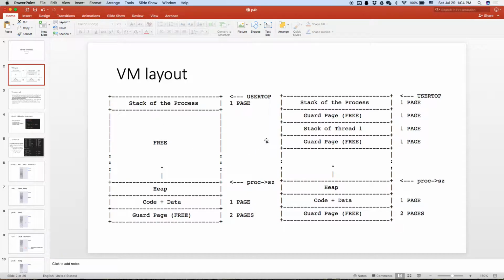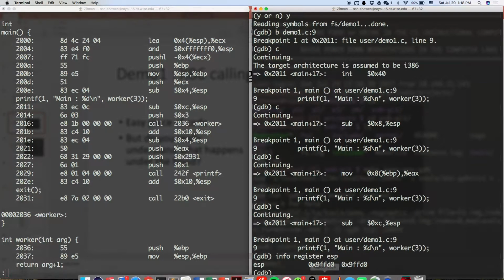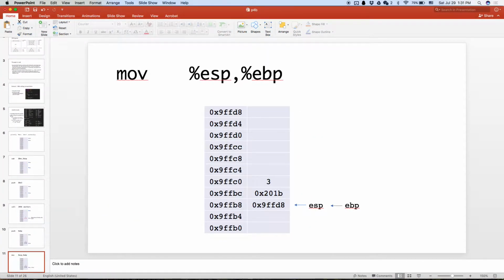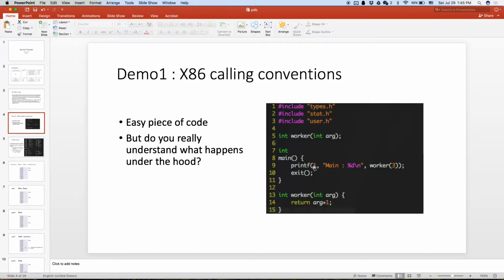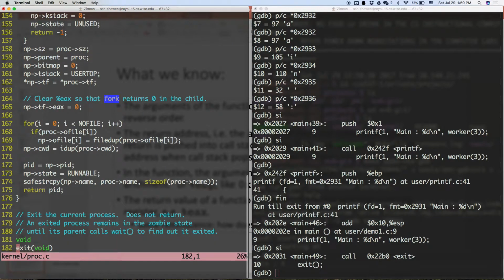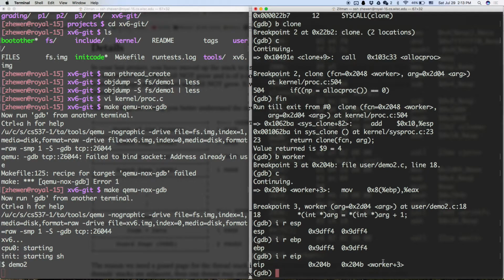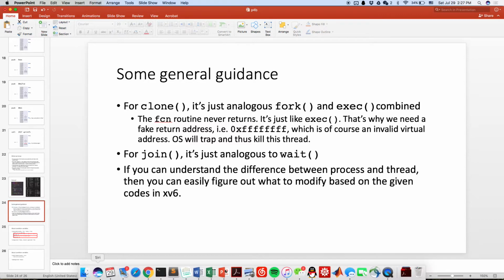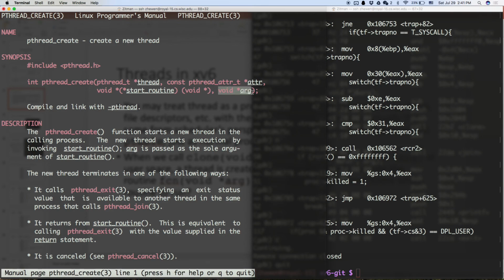p4b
xv6 kernel threads